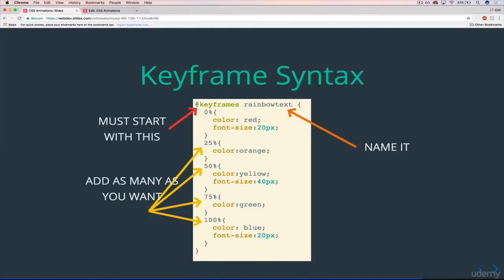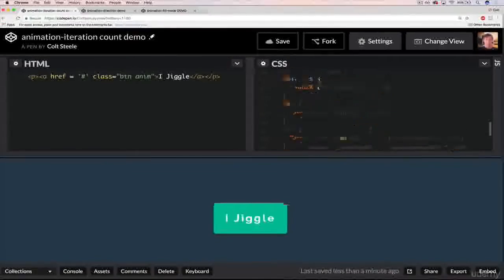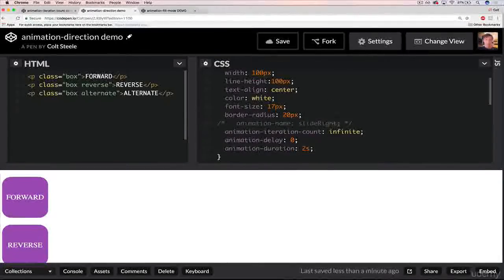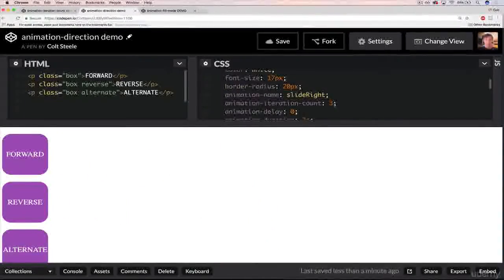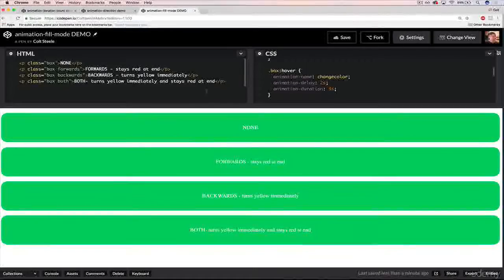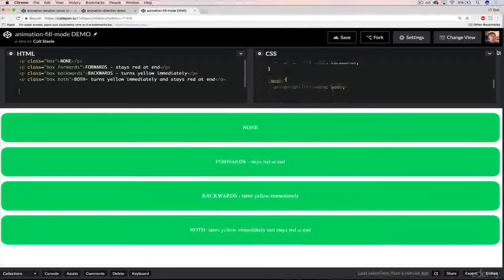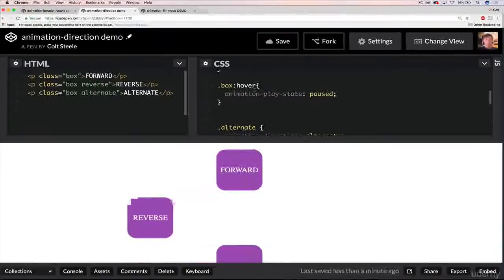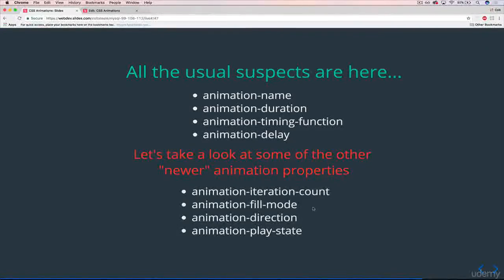All CSS Animation Properties: Tutorial for beginners 2021 | Web Development